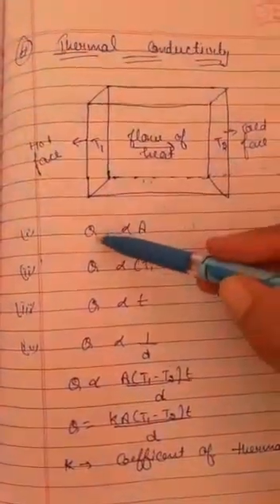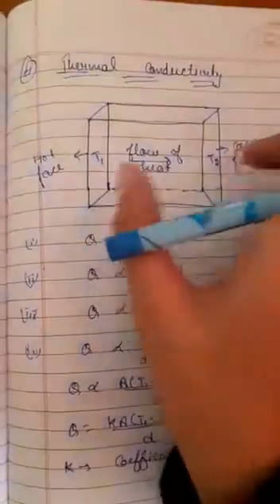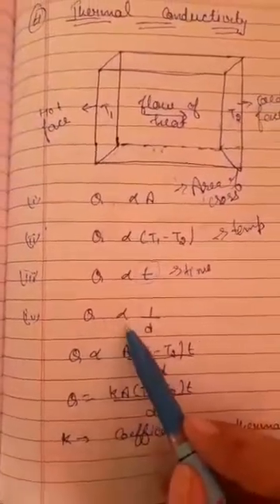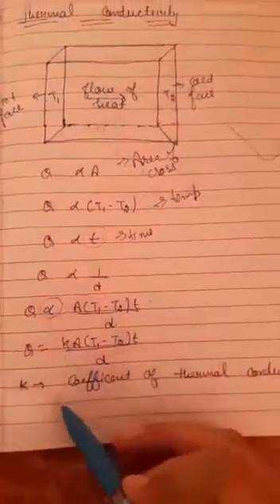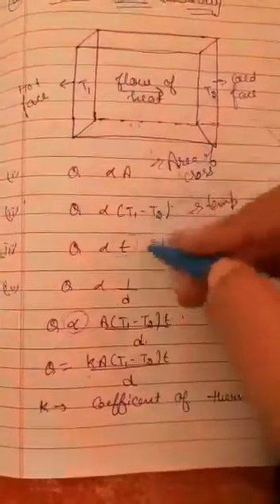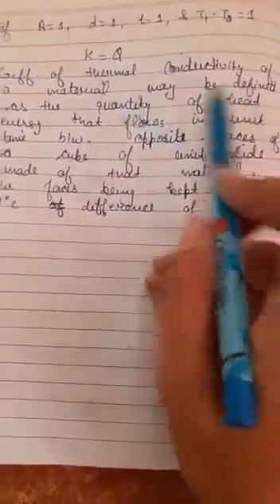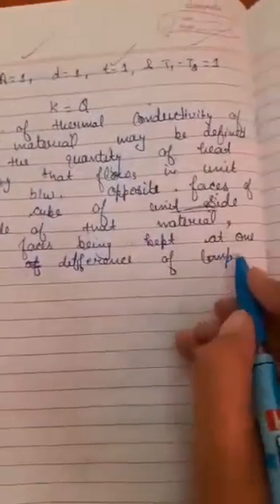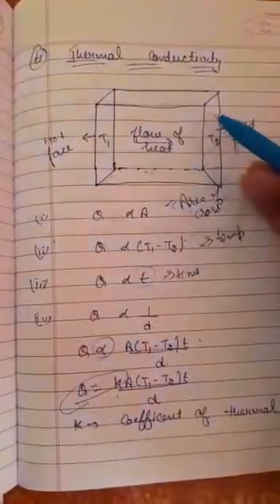Ms. Sheenam | Class- XI | Subject- Physics | Topic- Thermal conductivity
Ms. Sheenam | Class- XI | Subject- Physics | Topic- Thermal conductivity | DAV Public School, Sri Muktsar Sahib